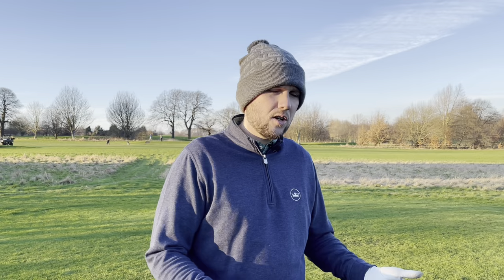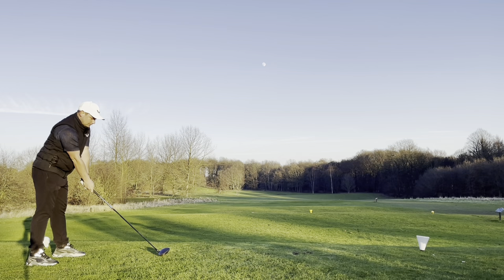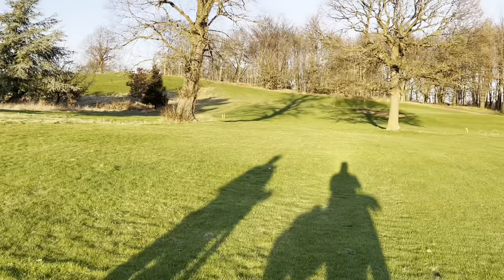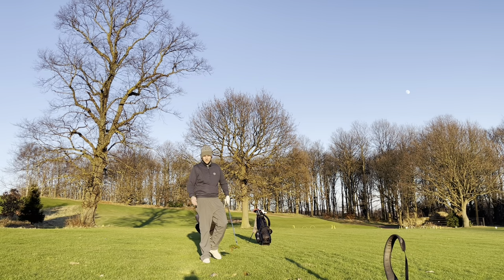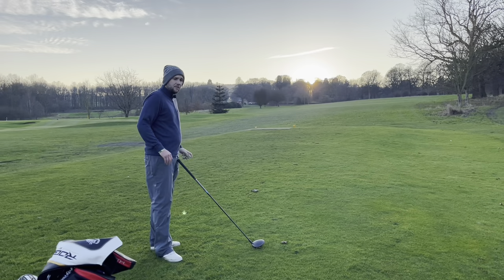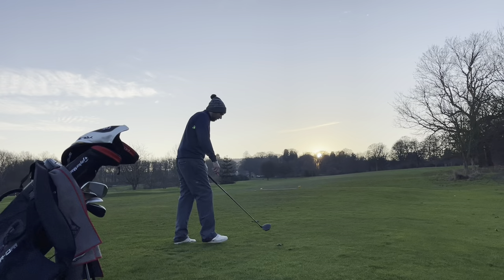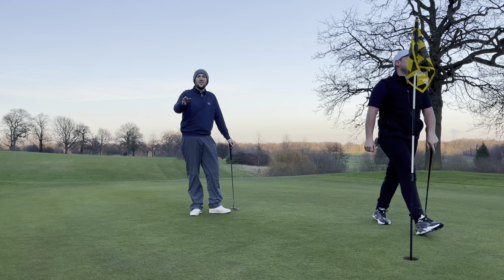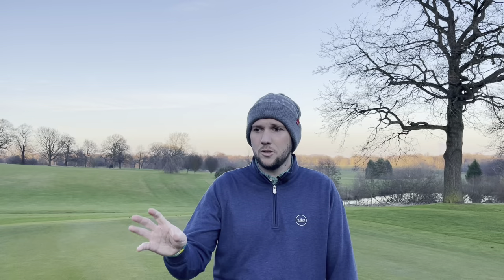JAMES ROBINSON’s new DRIVER TEST!!! Stealth v Rogue v G425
JAMES ROBINSON’s new DRIVER TEST!!! Stealth v Rogue v G425 - In this video we test the LASTET DRIVERS TO HIT THE MARKET and compare that to the still RELEVANT G425!!